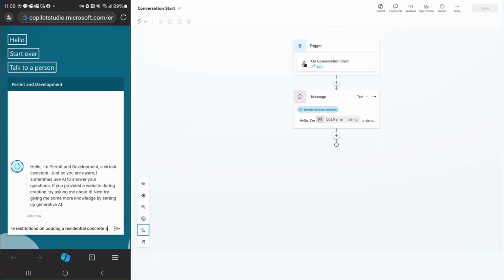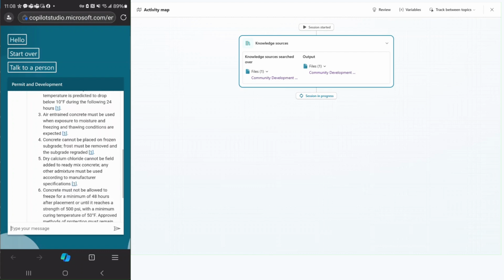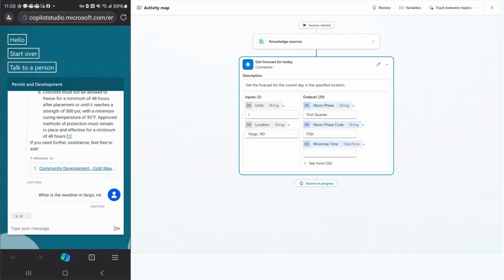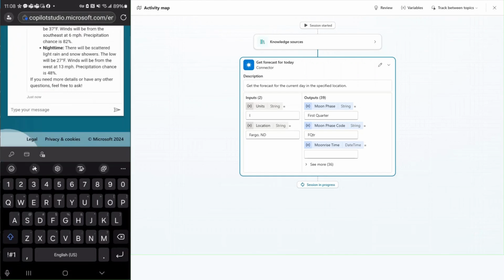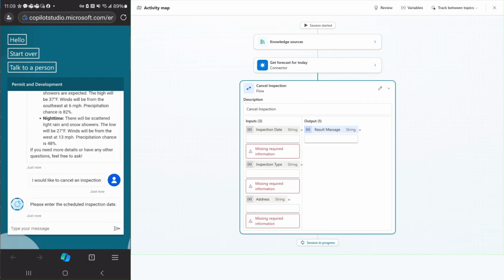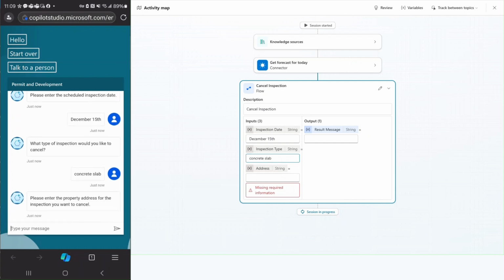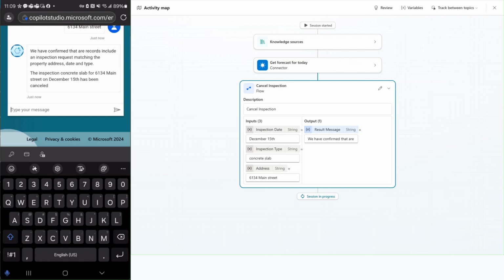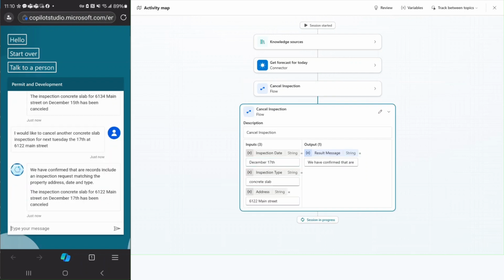Permit Inquiry via Self Service Copilots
Watch as residents interact with an AI-powered Copilot Studio Agent to submit a request for a new permit